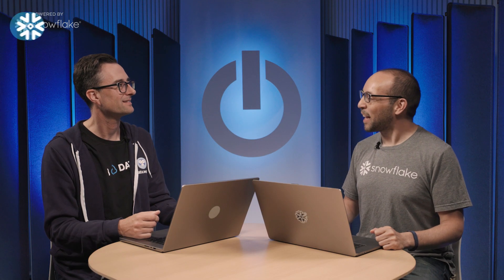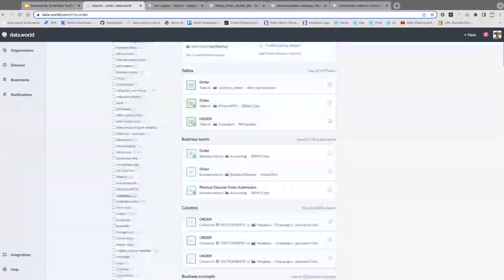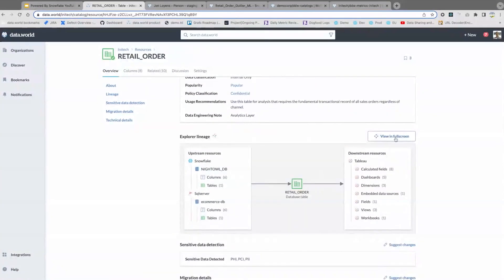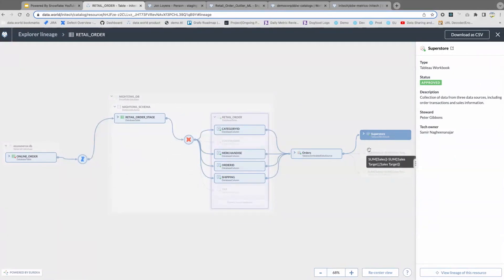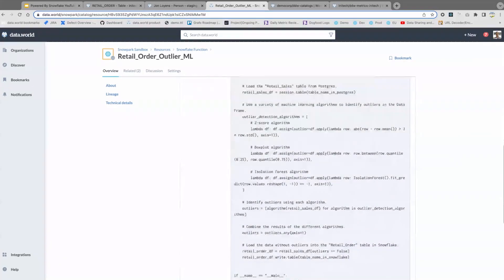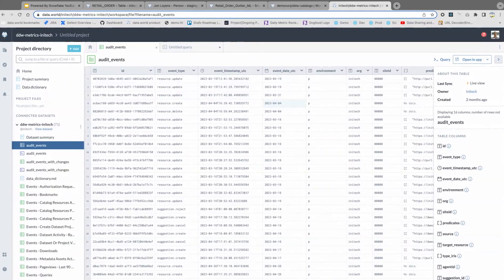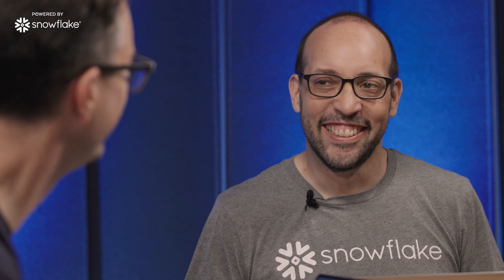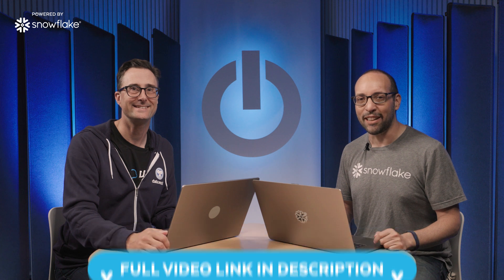Demo Of The Data.World Data Catalog And Governance Platform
Data.World Co-founder and Chief Product Officer Jon Loyens demonstrates his company’s data catalog and governance platform and explains how it helps increase data literacy, data collaboration, and data adoption across enterprises. The platform, which is the only one of its kind built directly on top of Snowflake, utilizes a highly extensible knowledge-graph architecture to eliminate data silos, share knowledge, and deliver on the promise of enterprise AI. It automates the process of discovery and governance of data, and provides critical benefits to people across organizations, from the data scientists and analysts to downstream consumers of data.